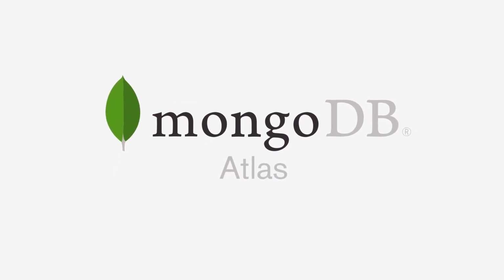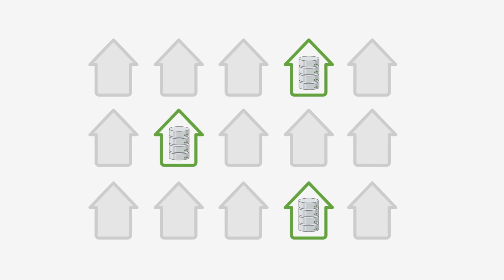Deploy a Free Cloud Database in Minutes with MongoDB Atlas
Run MongoDB on the cloud with MongoDB Atlas for FREE! With Atlas, run MongoDB on AWS, Azure or Google Cloud in just a few clicks.